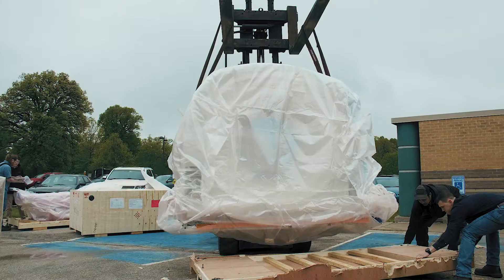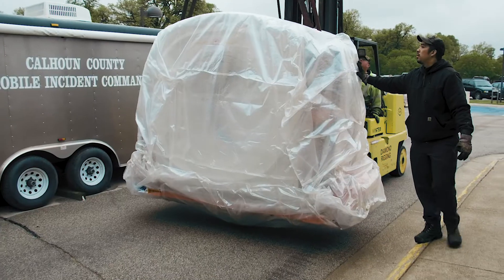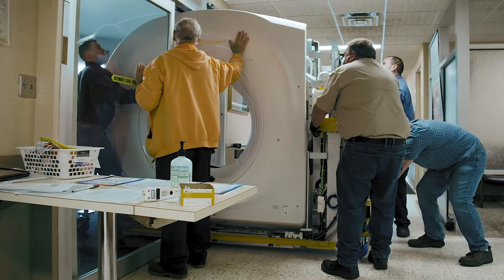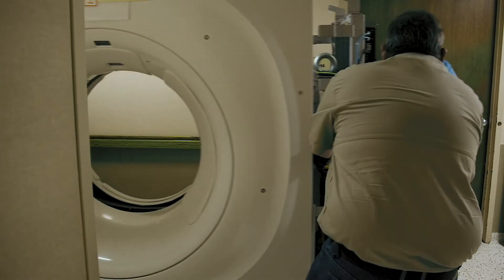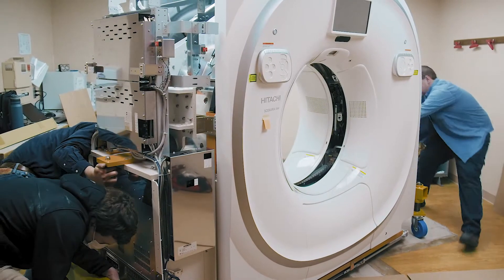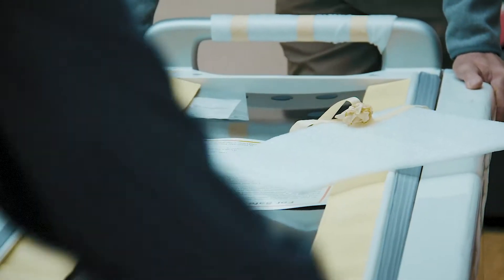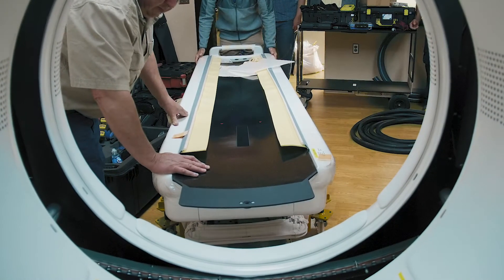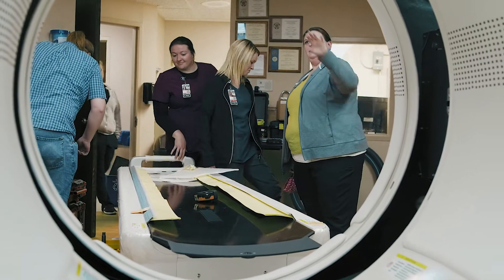Fujifilm Scenaria View 128 Installation For Stewart Memorial Hospital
With every install, we go out of our way to make it as smooth as possible for our customers. We go to great lengths to coordinate the installation and work with all parties involved to ensure a smooth transition from the first day of installation to the last day of applications. Watch the first day of installation at Stewart Memorial Community Hospital. Our team helped unbox the Fujifilm SCENARIA View 128. This is a robust CT solution that provides dependable application capabilities with advanced clinical modules. Contact Brown’s Medical Imaging at 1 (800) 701-XRAY (9729) to speak to your local representative about this machine today.

More radiology equipment and installation videos coming.